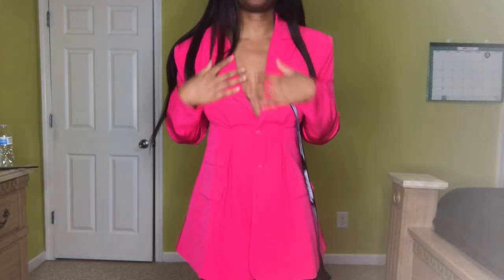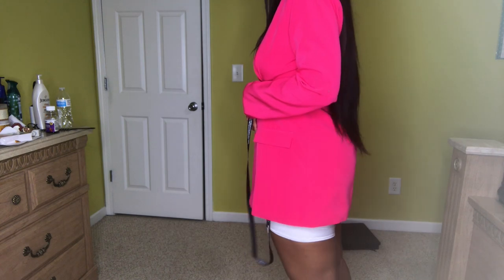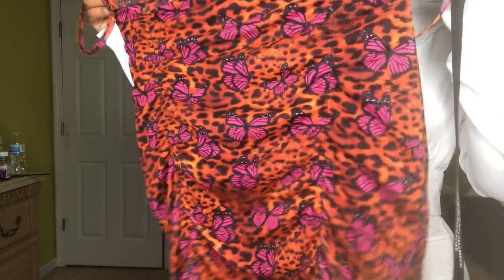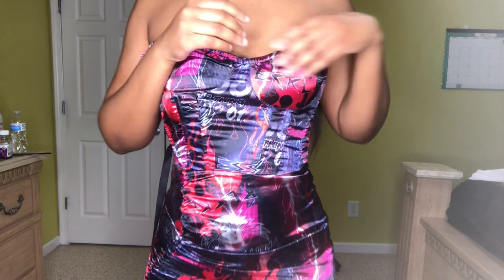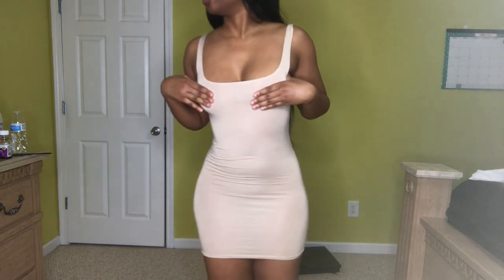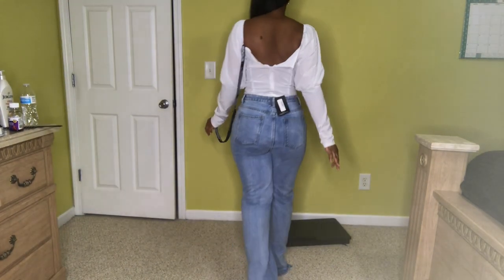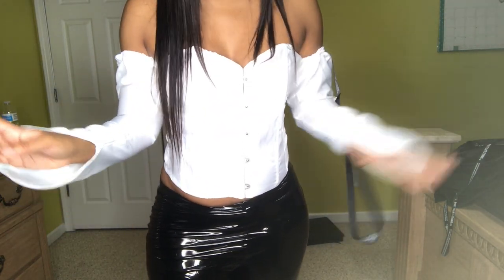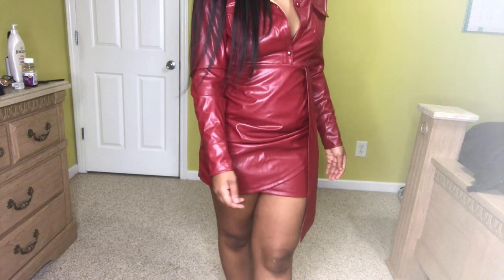HUGE PRETTY LITTLE THING HAUL ! (Whenever They Let Us Outside)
Tune In With Thea (Pronounced Thee)

Thank You for tuning in to my Prettylittlething Try-On Haul

Black Freedom Print Satin Bandeau Ruched Side Bodycon Dress - Sold Out
White Satin Long Sleeve Bardot Corset Top - Sold Out
Black Vinyl Split Hem Skinny Pants - Sold Out
Oxblood PU Long Sleeve Drape Detail Button Up Bodycon Dress - Sold Out